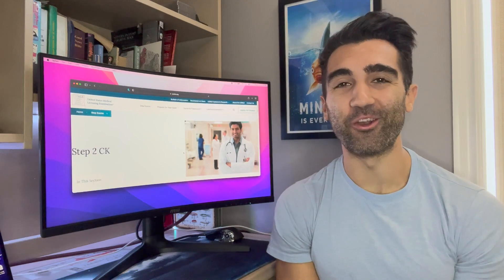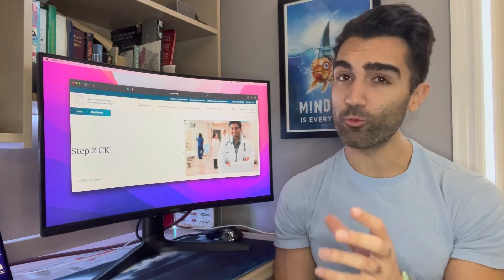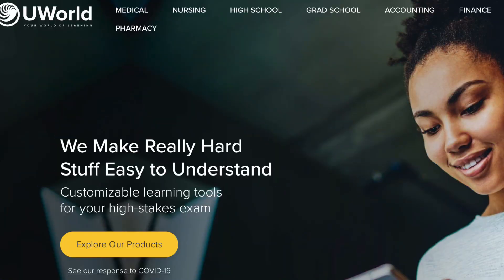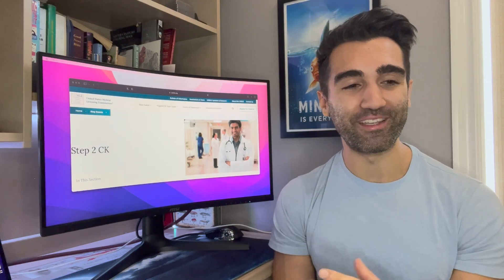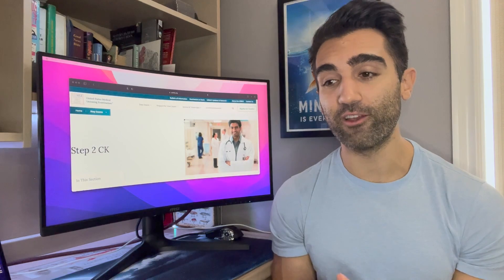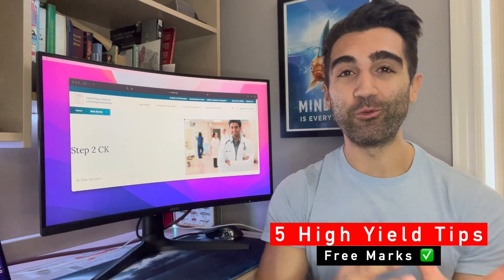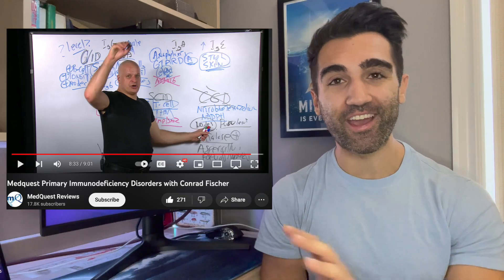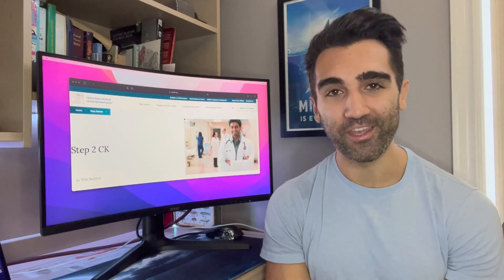How to PASS The USMLE Step 2 For People In A Hurry | Study Guide + Tips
This is my study guide for students looking to PASS Step 2 of the USMLE as quickly as possible and outlines a 2-3 month schedule that mostly uses UWorld, NBME practice tests and YouTube videos. As a Canadian medical resident physician, working full time, I needed to come up with a plan to pass one of the hardest exams in medicine in as sort a time as possible and while balancing other commitments as well... and I'm confident in saying that for me, this was what worked best! The Step 2 exam builds on concepts that were introduced first with the MCAT and then followed up by Step 1. My plan is very closely related to how I prepared for the Step 1 exam. This is a free / non-sponsored video designed only to help other students.

⏳Chapters
Intro: 0:00 - 1:43
What to know BEFORE you start studying:  1:44 - 3:26
Resources to use:  3:27 - 6:53
Study Plan / Guide:  6:54 - 10:36
Practice Exams: 10:37 - 11:52
Tips and Free Marks On Step 2: 11:53 - 14:02
Outro: 14:03 - 15:07

Bio:
Hi everyone, nice to meet you 🤙 My name is Gianluca and I'm a first year family medicine resident working and studying in Canada. I'm just trying to document my experiences throughout my medical training and beyond to hopefully help inspire/guide some other students... and make things more fun for myself :) I post a new video once per week.

🎥 Stock Footage
Via Pexels.com